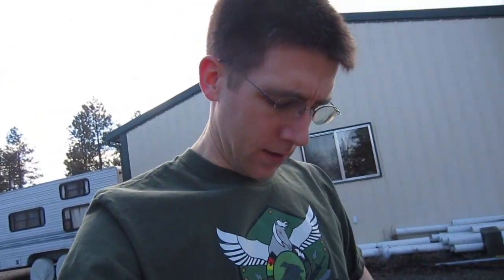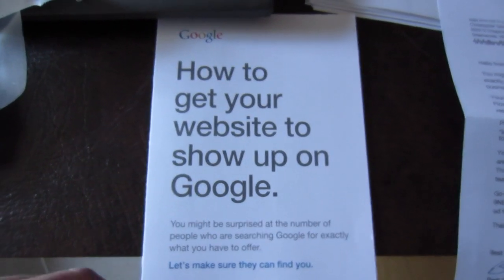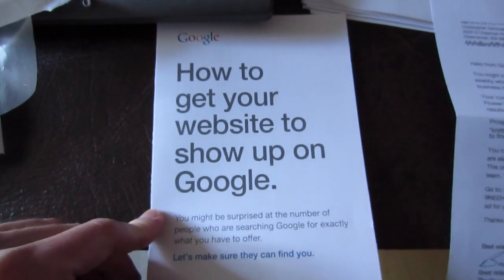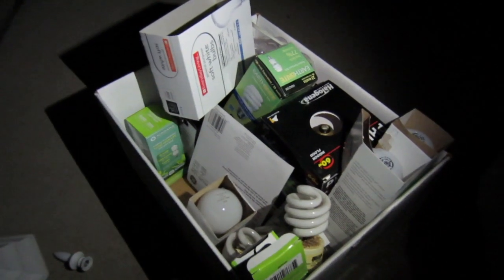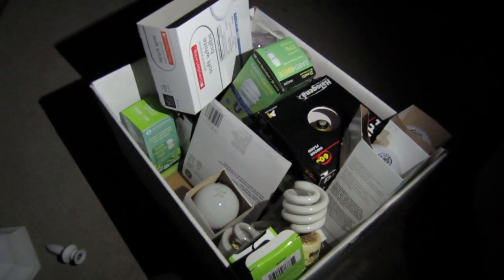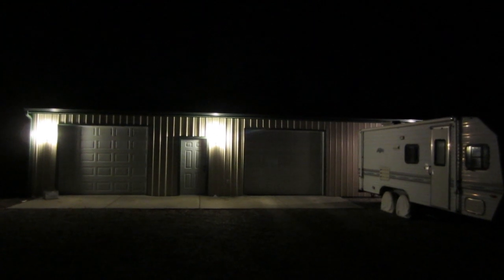INSANE-O-VLOG 084 - E-Friendly or Not?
Want to get into Stock trading? Sign up with Robinhood and get a free stock I'm not sure